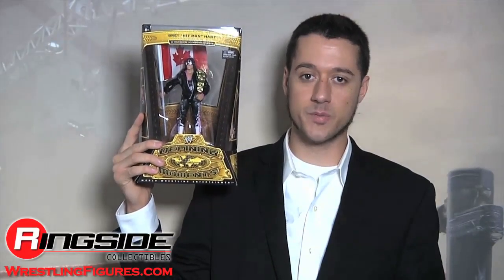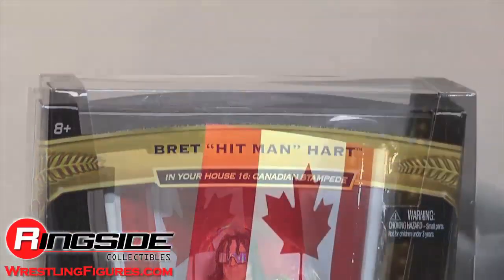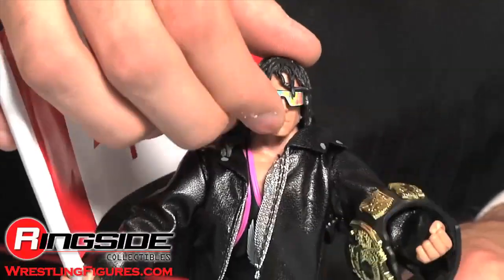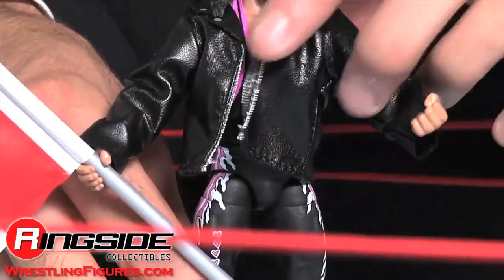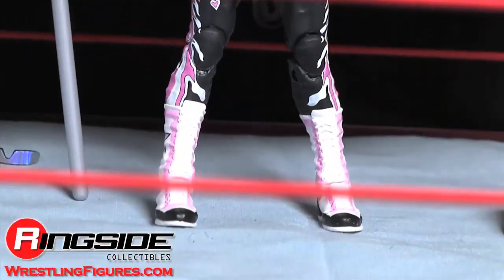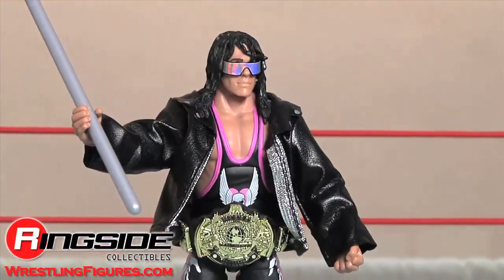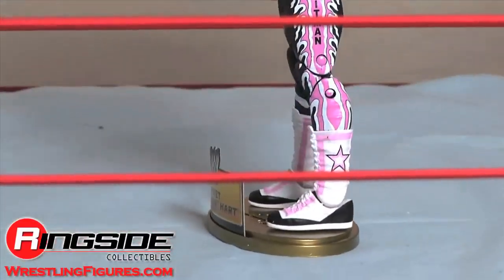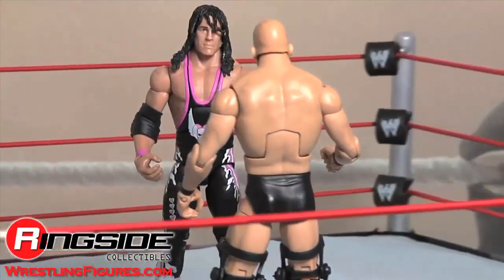Bret Hart WWE Defining Moments 5 Mattel Toy Wrestling Action Figure - RSC Figure Insider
Watch in HD!! Ringside Collectibles Figure Insider takes a look at the Bret Hart WWE Defining Moments Series 5 Toy Wrestling Action Figure by Mattel, available Use discount code YOUTUBE to take 10% off your purchase!